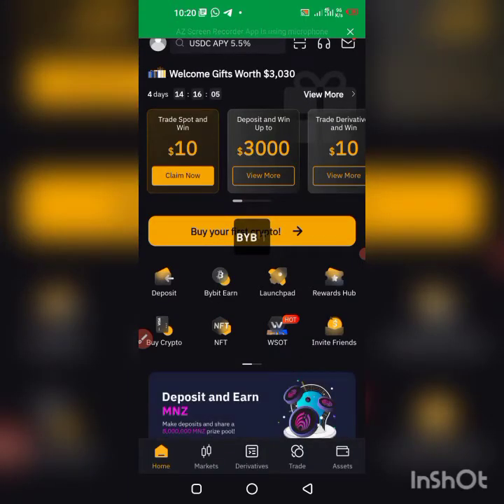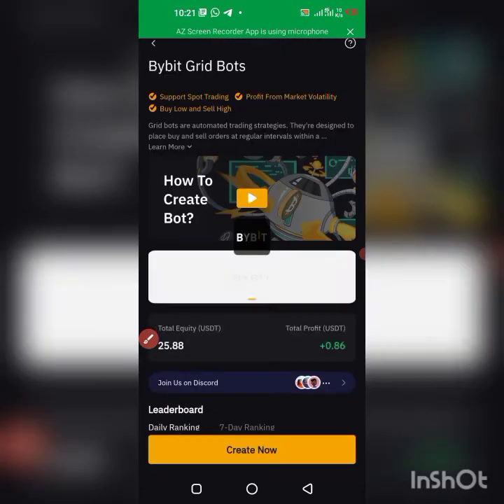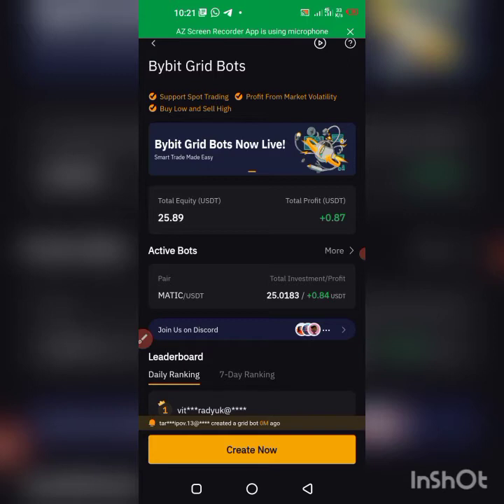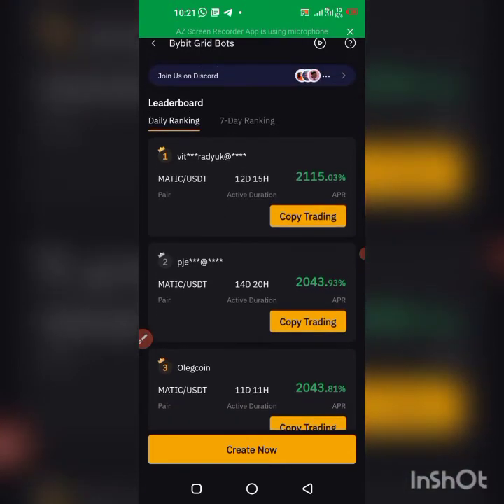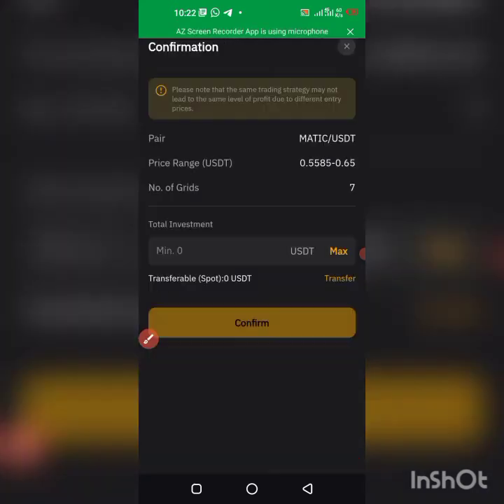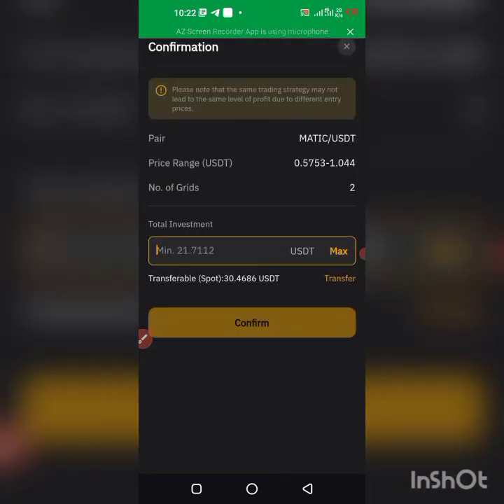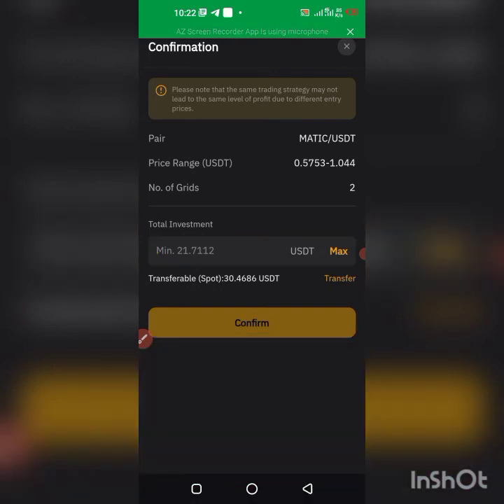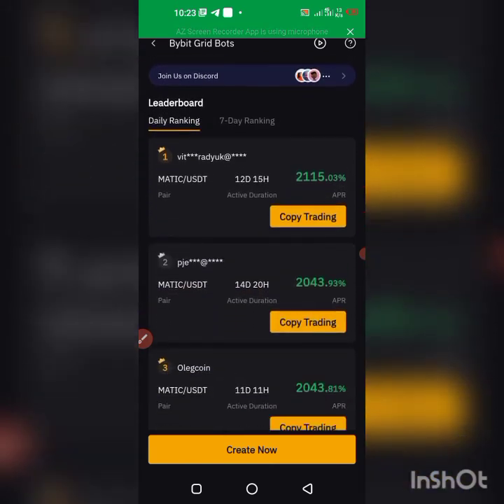Making Consistence Profits with Free Trading Bots... Well Explained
How to Get funds to your Wallet

Sign up with the link below to get $5 as sign up bonus and up to $100 bonus when you use there exchange to trade